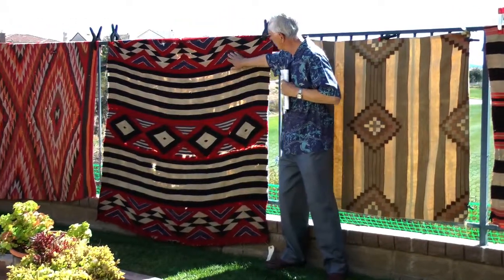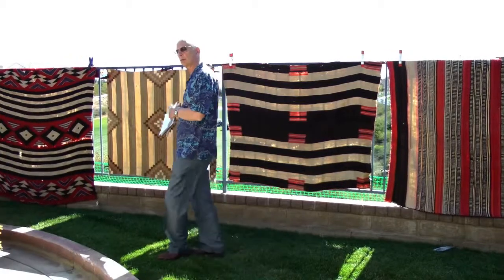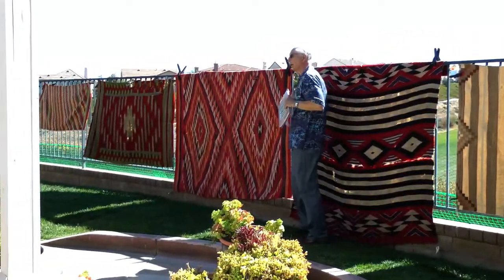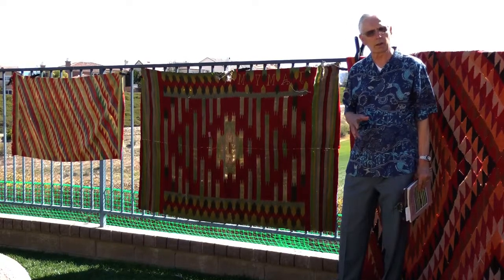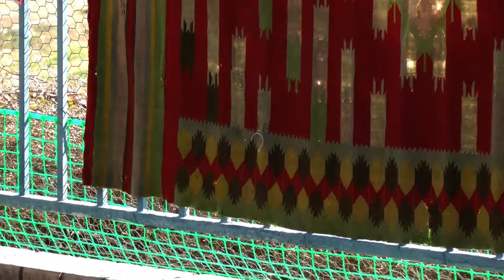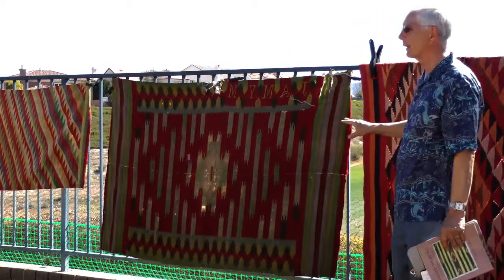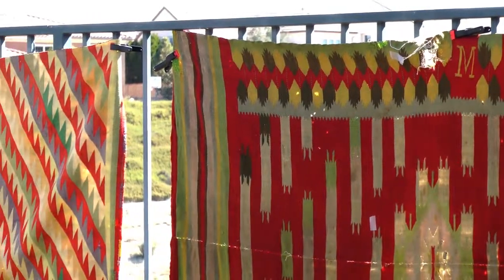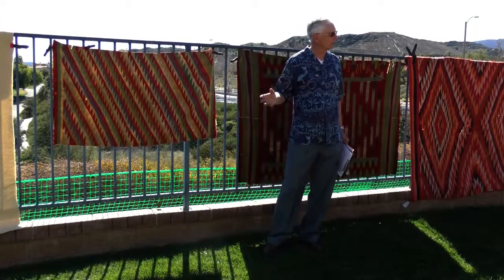History of Native American Rugs - Part 3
History repeats itself and we learn how so with this informative lecture by experienced Native American antiques collector Gary Trenda. This 5 part  series explores the rich history of native americans and their spiritual connection with their rug making.
Also you will learn the comparisons from their plight to our current situation on the world stage.